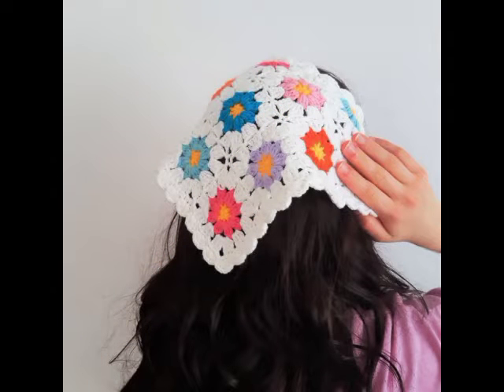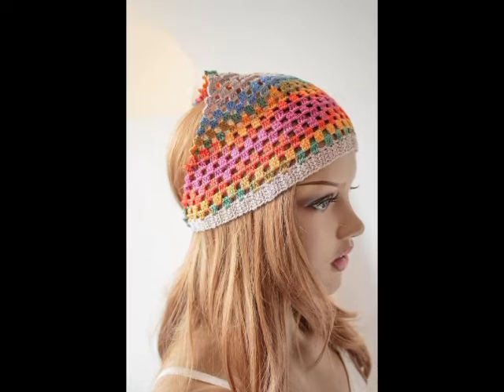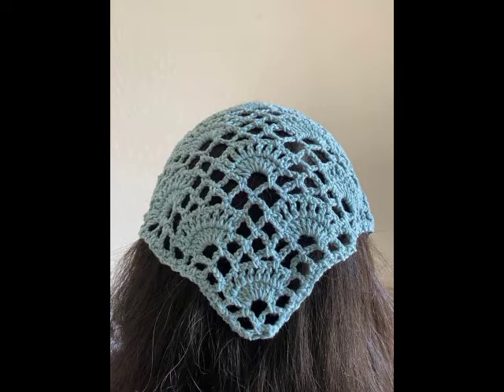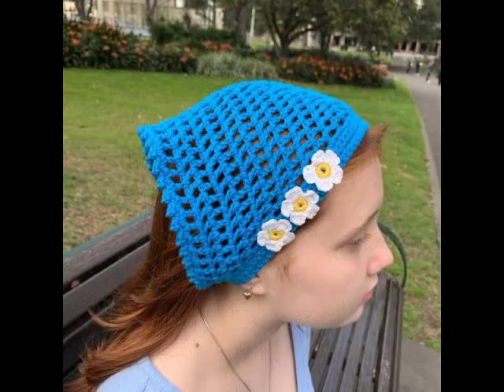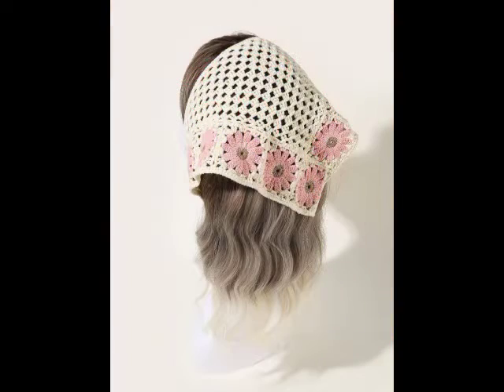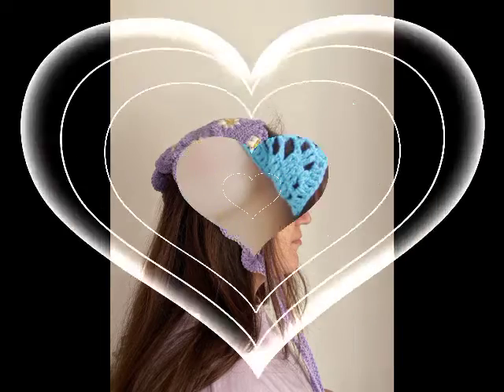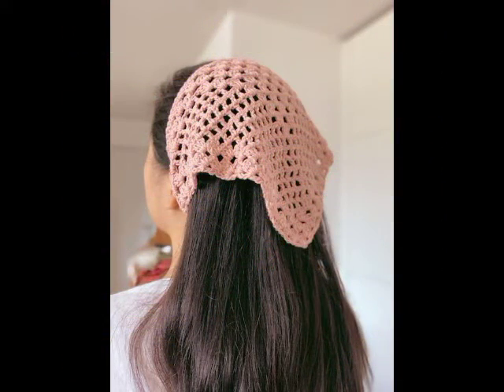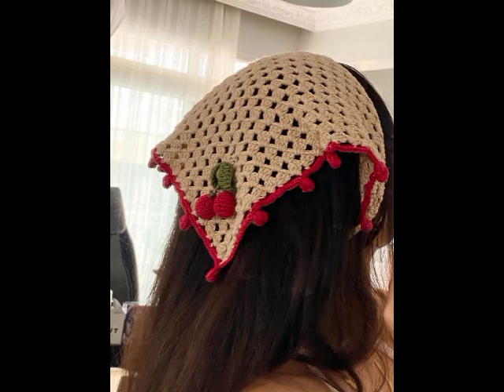So lovely and attractive designs of Crochet kerchief and head scarves patterns for ladies